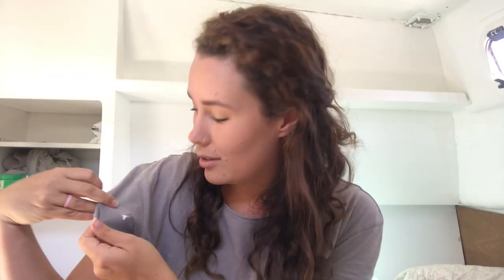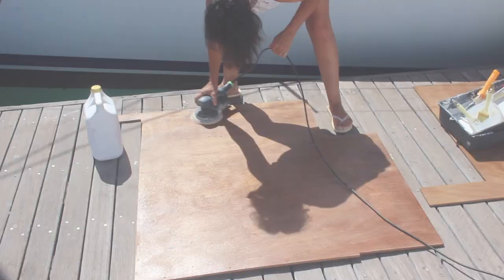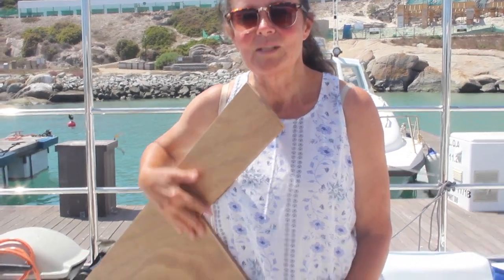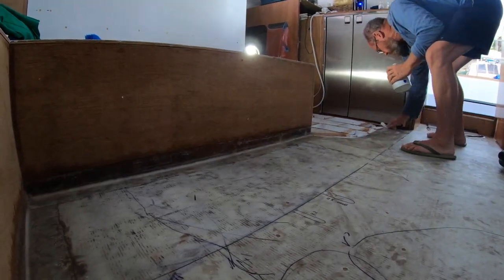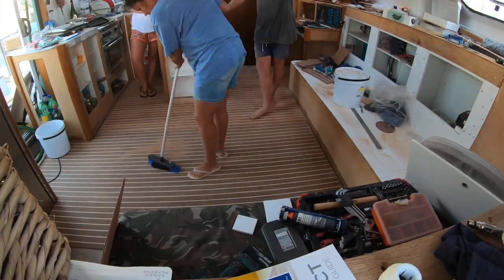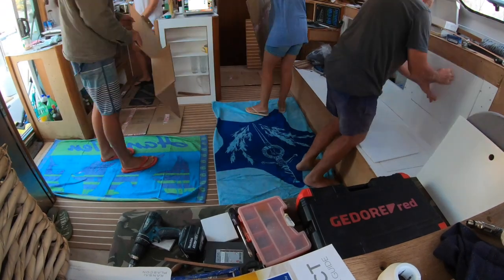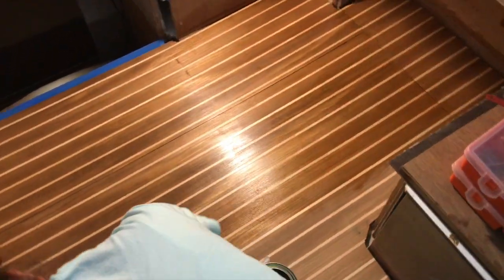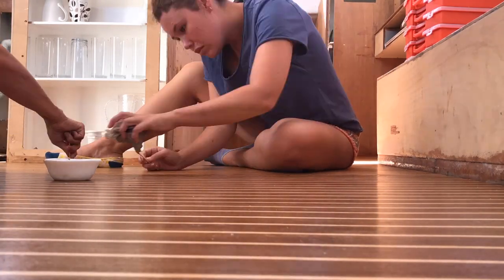Sailing Saoirse - Fitting our TEAK floors (EP 14)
In this video we take you through the process of fitting our teak floors on our Island Spirit 38’ catamaran. It took about 2 weeks over all to get it in. It was quite a long process of mistakes and learning, but at the end of the day it was put down and looks great. Teak would not be our number one choice of flooring due to the fact that it is such a high maintenance and easily damaged flooring but it was already part of the materials that came with the yacht. We think it looks beautiful but worry about long term wear on it. For now we have started taking off our shoes whereas before we stomped around the yacht in our shoes - not worried about damaging anything because it was on fiberglass. We take you to our storage unit and show you where we go for our morning runs.
Our videos are about 2 - 3 weeks behind the current time and as everyone knows Covid-19 has hit South Africa with a bang. Lock down for South Africa starts tonight March 26th at midnight. Luckily for us staying at the Mykonos marina we are the only live aboards and the other yacht owners have been told to stay at their primary residences and will not be allowed on their yachts. Yay for us - we have a whole resort to ourselves 😜
Also find out who is a morning person and who isn't!